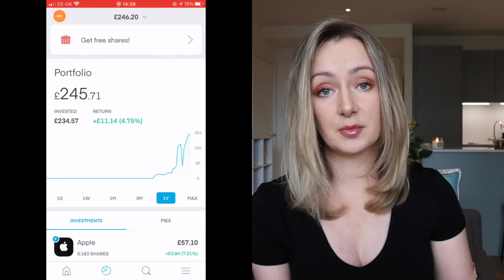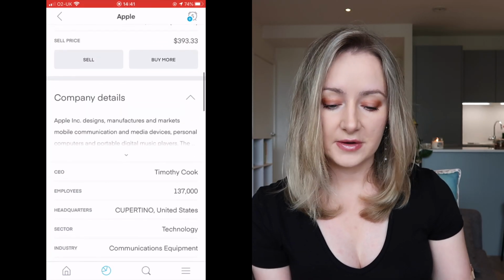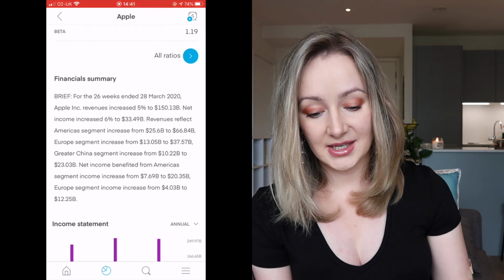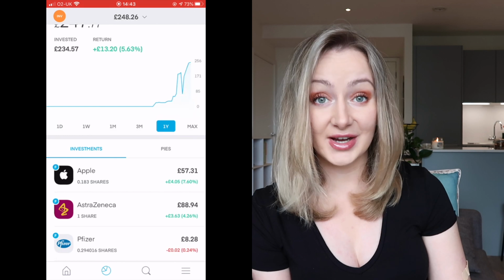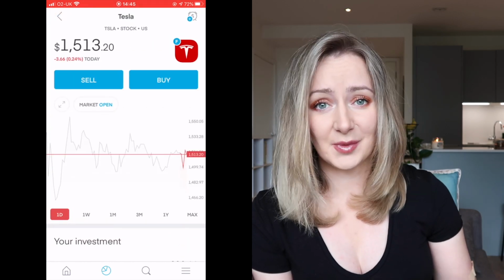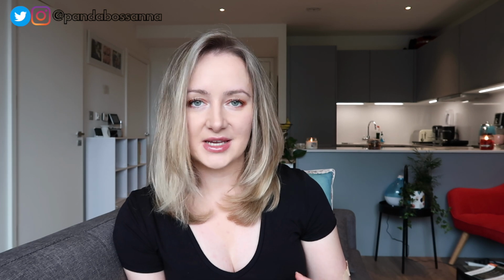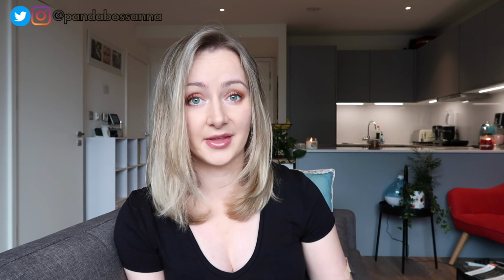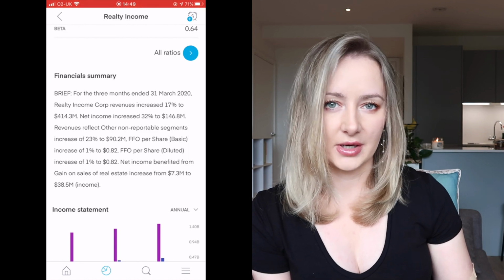Trading 212 PORTFOLIO UPDATE | UK Investing Portfolio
I have more updates on my channel, since I've grown my portfolio more since doing this video! Finally a Trading 212 portfolio update - I usually do Freetrade portfolio updates as that's my main portfolio but have decided to show you my trading 212 portfolio in this short video. Do you want to get a free fractional share worth up to £100? Create a Trading 212 Invest account using this Terms apply

Please note there are a lot of people impersonating me on instagram. My ONLY instagram is the one linked above. Any other variation of this spelling is not me.